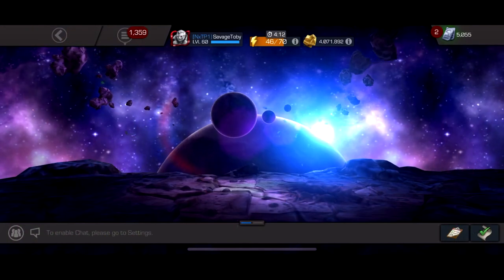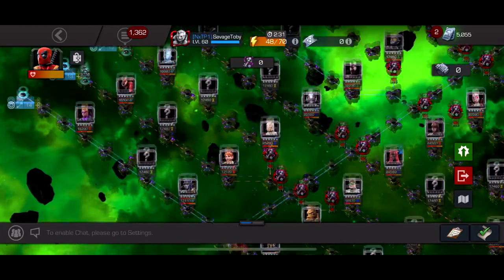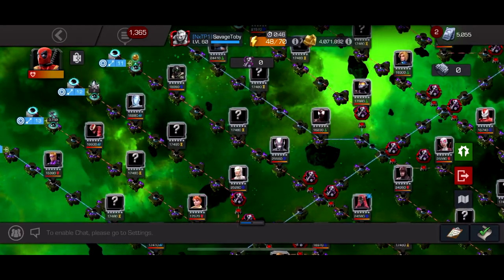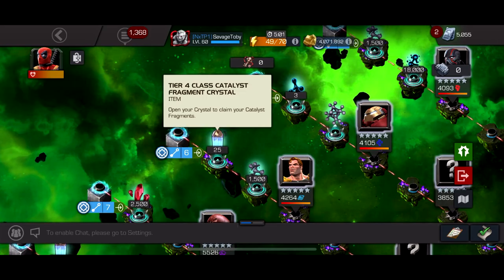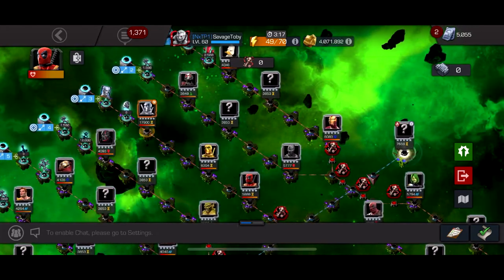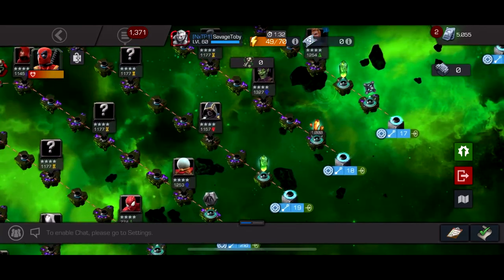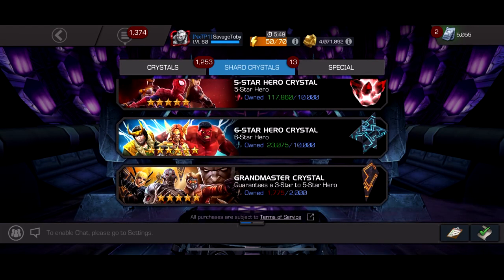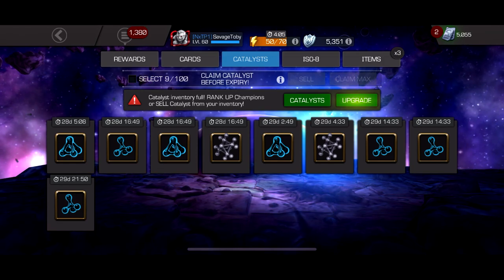THE NEW SIDE EVENT REWARDS ARE INSANE! (Marvel Contest of Champions)